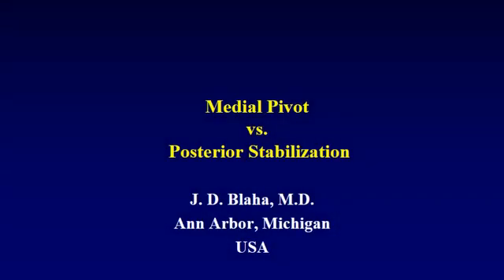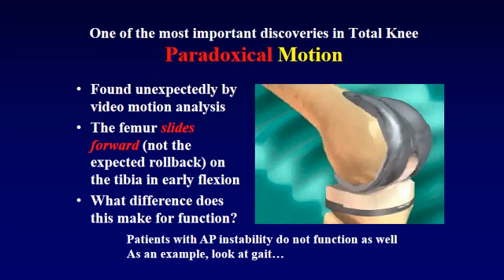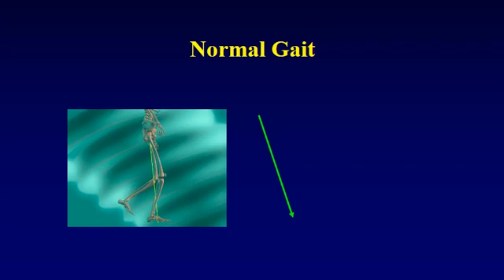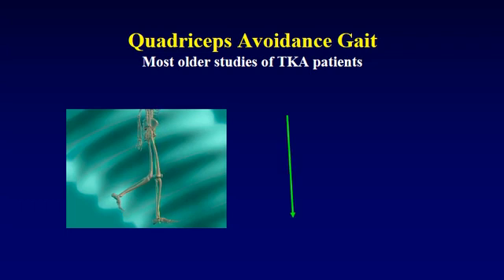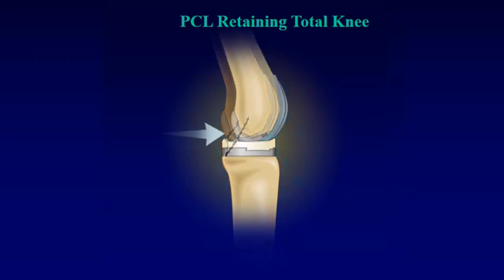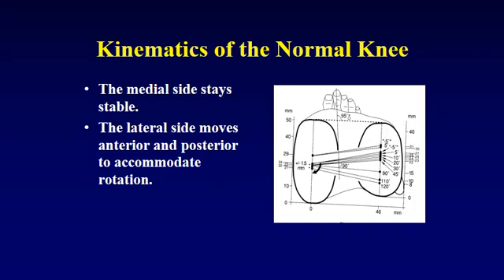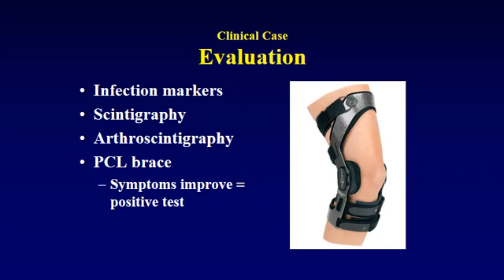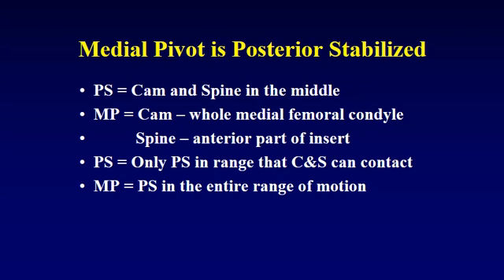Medial pivot VS PS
Kinematics knee Medial pivot VS PS